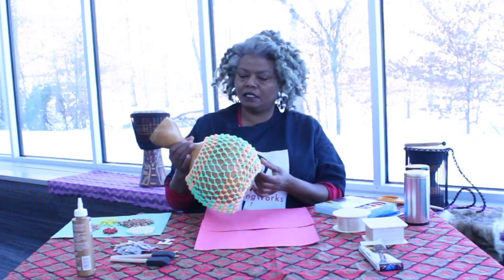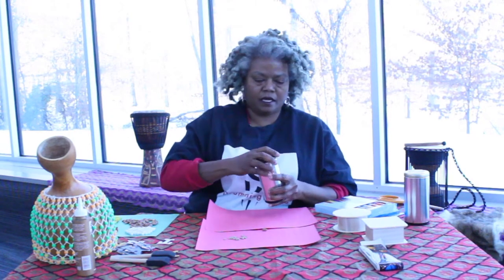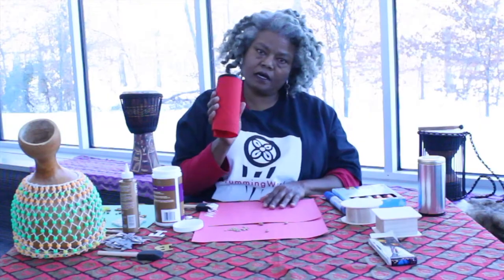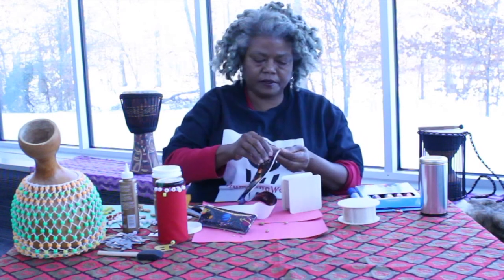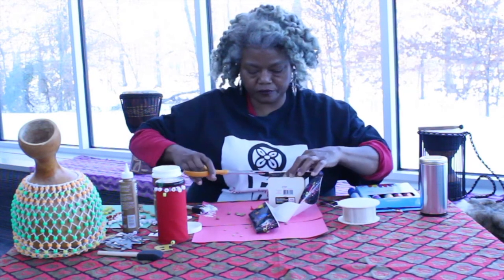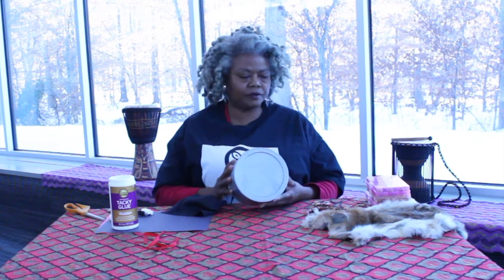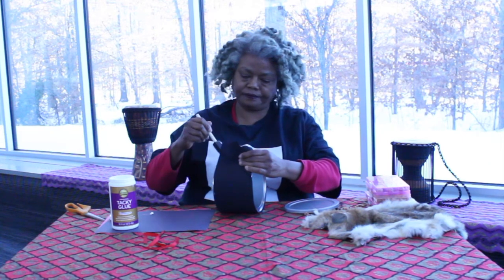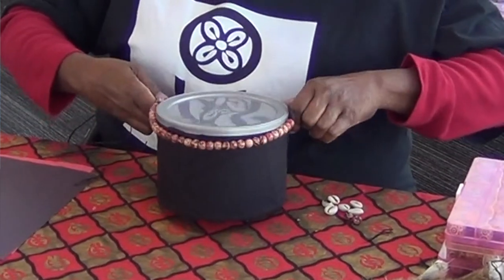Make a percussion instrument at home with Joan Brannon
Find a new use for coffee cans and other containers! COLLIDER Artist Joan Brannon shows you ways to make and decorate percussion instruments with things from your kitchen.  Use these instruments during her Zoom workshop where you can learn the basic skills for playing African drums and other percussion instruments. It is a time for family to gather and be inspired to explore your own rhythm.  Friday, February 26th at 11am.

Joan Brannon is a Percussionist, Teacher and Drum Circle Facilitator based in Louisville, Ky.